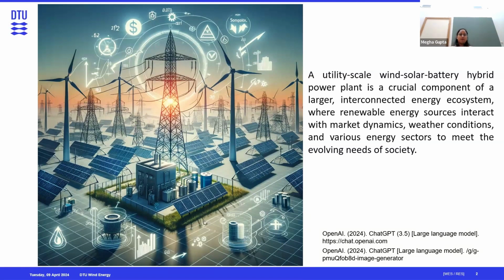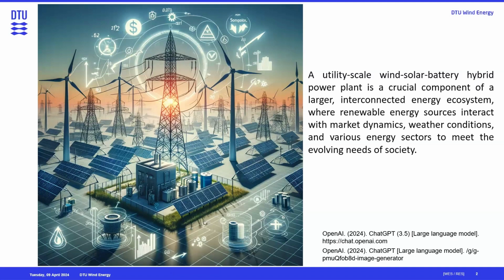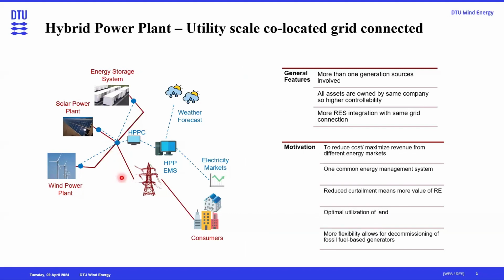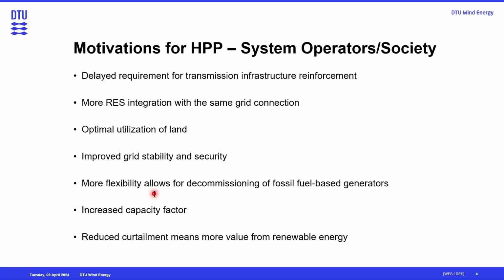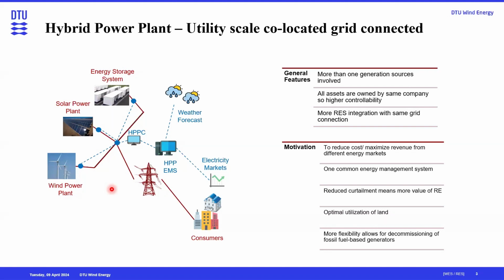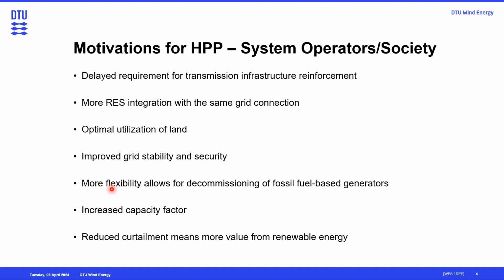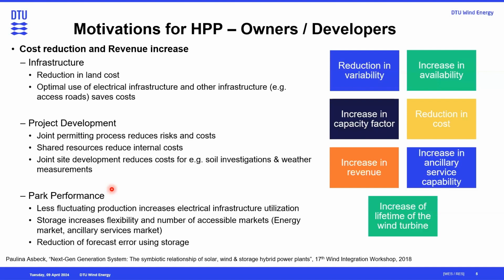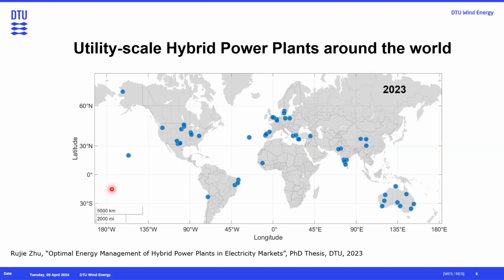TwInSolar workshop: Renewable Hybrid Power Plants - DAY 2 Hybrid Power Plants presentation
TwInSolar workshop: Modelling individual components and a whole energy system, which integrates a large share of variable renewables

Video #2: Presentation of Hybrid Power Plants

Focused on the massive integration of variable renewable energies, such as solar and wind, in electricity grids, the second part of the workshop is also based on lectures and exercises. Trainees will learn how to design and model Hybrid Power Plants (HPPs), which mix multiple technologies like wind, solar and energy storages. Applications of massive penetration of variable renewables energies on electricity grids will be tested with HyDesign, an online tool for design and control of utility scale wind-solar-storage based hybrid power plant (HPP) developed by DTU researchers. The exercises will be done online with collaborative Jupyter Notebooks, which requires basic knowledge on programming with Python and are accessible to beginners.

TwInSolar – Improving research and innovation to achieve a massive integration of solar renewables aims at strengthening the innovation and research capacities of the research laboratory Physics and Mathematical Engineering for Energy, the Environment and Buildings – PIMENT at the University of La Reunion, France, with a focus on the massive integration of solar energy production in La Reunion and other insular territories. Led by the University of La Réunion, the project uses a twinning approach to foster good practices and knowledge exchanges between the University of La Reunion, the Technical University of Denmark (DTU), and the Fraunhofer Institute for Solar Energy Systems, which are both internationally renowned research institutes in the field of solar energy. The participation of the Regional Development & Innovation Agency of La Reunion – Nexa, and the Islands Commission of Conference of Peripheral Maritime Region (CPMR), will ensure the large dissemination of the projects’ results and its replicability, at a regional and international levels.